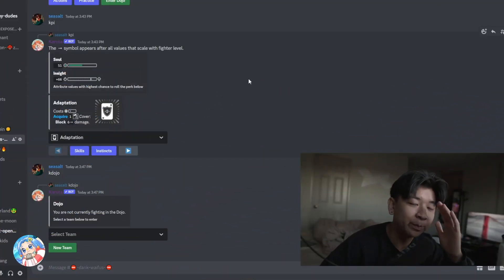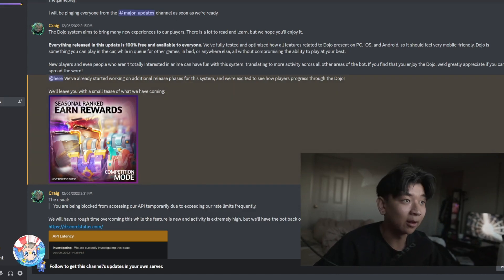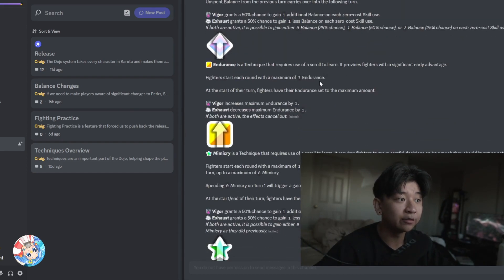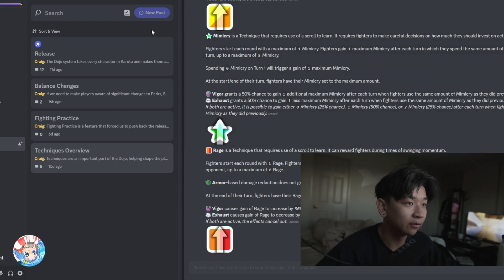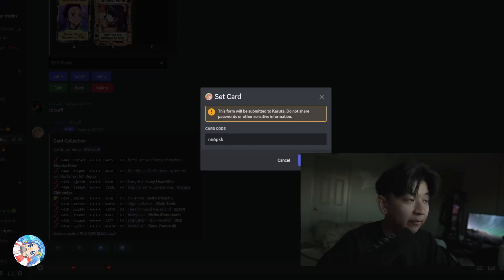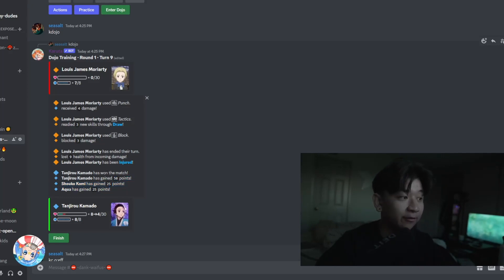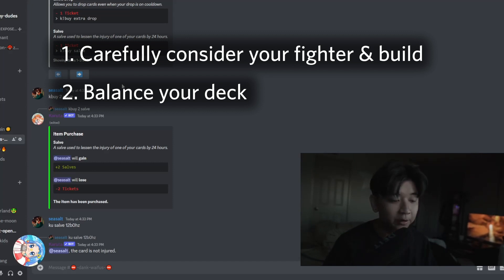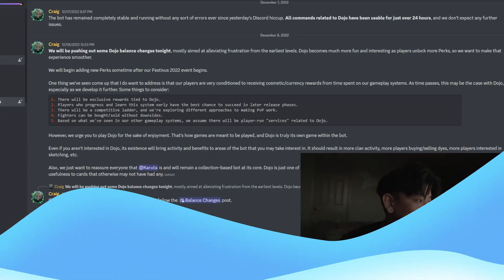Karuta's NEW DOJO SYSTEM - Overview, Explanations, and Initial Thoughts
What's up everyone, It's been a while since my latest video, but just had to make a new video about this new mechanic in Karuta!

There is obviously WAY too much information to go through with everything, but this video just covers surface-level HOW to get started playing with Dojo. As the community gets smarter and I get more time playing with the mechanic, I'll be making more in-depth videos on best perks, guides, and builds to help you guys succeed.

What are some of your guys favorite perks so far? Some of the strongest I've been seeing and using, in no particular order:

Condemn, Soul Drain, Shackle, Wrestle, Surge, Force Field, Grand Plan

huge shoutout to my thumbnail editor, check out her works

Chapters:

0:00 Introduction
0:27 What is the Dojo System?
0:46 Dojo Initial Thoughts - Has Craig's Priorities Changed?
2:20 Karuta's FIRST RANKED GAME MODE!
3:45 Current Dojo Modes
4:23 Dojo Showdown Sneak Peak
4:59 Introduction to the Dojo
5:56 Registering a Fighter
6:15 What are Techniques?
10:05 Kfi - KFighterInfo Command
10:15 Perks Window Explained
10:33 Attributes Window Explained
12:30 Rebirthing Explained
13:17 Ascending Explained
13:57 Building the Perfect Fighter
14:57 Kdojo - Selecting Team and Preparing to Fight
16:48 Fighting Example (SRY THIS ISN"T THE BEST)
19:48 Fighting Conclusion: Retiring vs. Continuing
20:34 Perks Drawing Pool
21:30 Injury from Dojos + New Salve Item from ticket shop
21:56 Tips (high level)
24:43 Impacts on the Economy